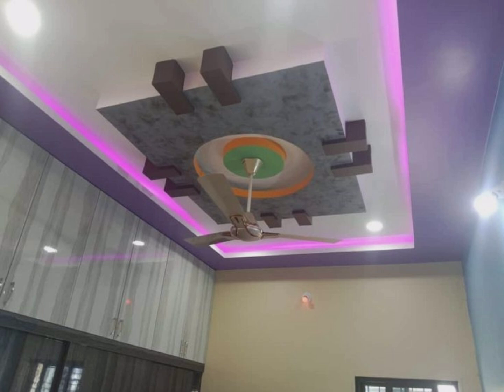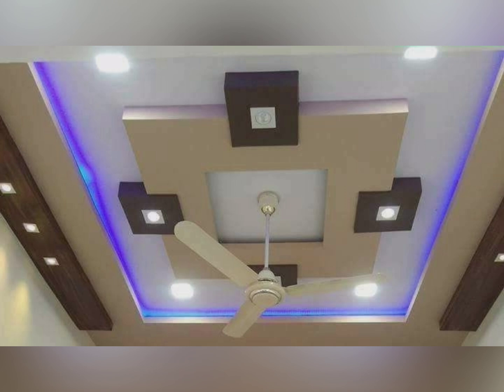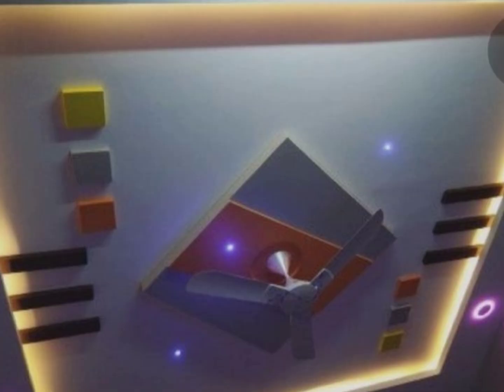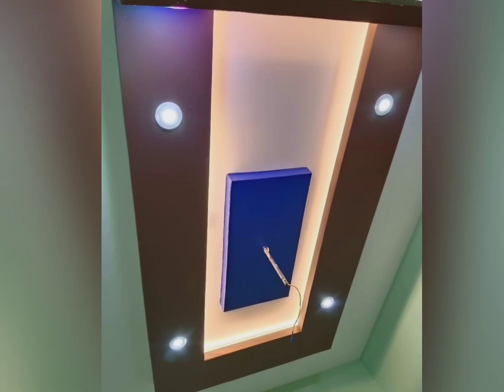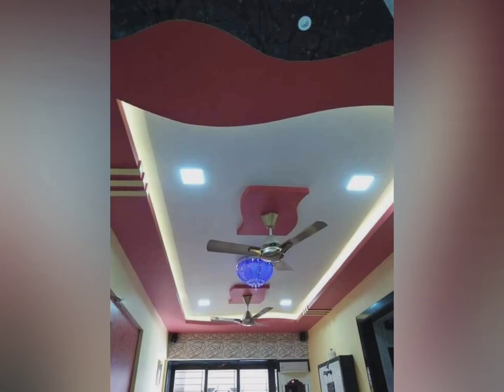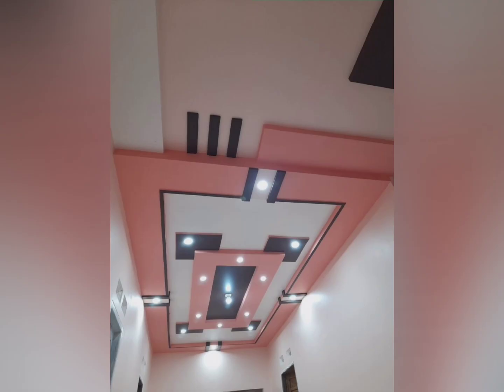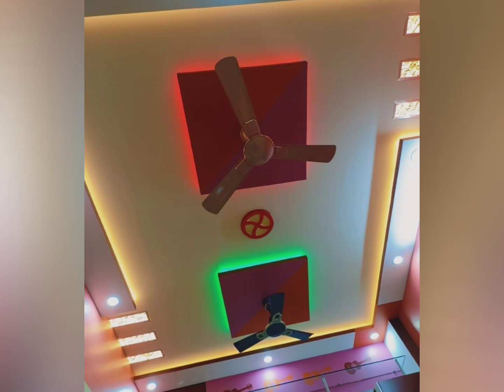Latest False Ceiling Price 2025 || POP Design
About Video - friends in this video i have explained the what will be the price for installing the pop false ceiling and what are the advantages of false ceiling .

Your Queries -
pop design
minus plus pop design
ceiling design
false ceiling design
false ceiling
false ceiling designs
pop ceiling design
gypsum false ceiling design
pop design
ceiling
gypsum ceiling design
pop light design for hall
false ceiling design for hall with price
false ceiling design for living room with one fan

Voice Over  : My own voice with commentary